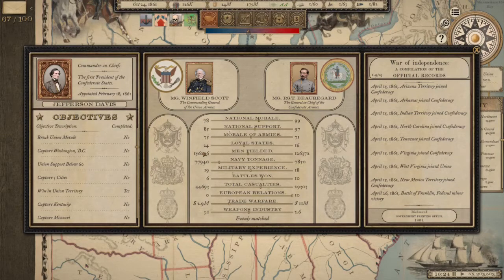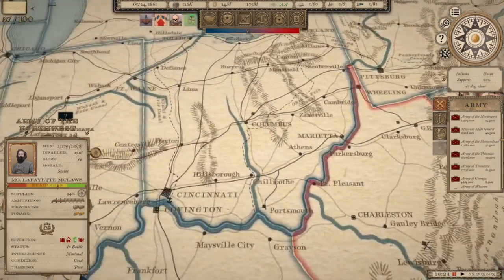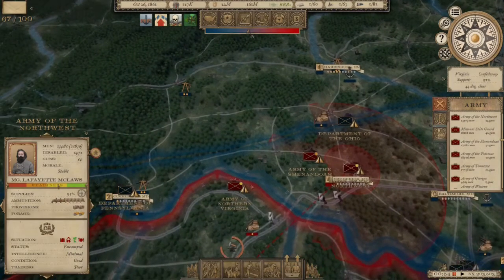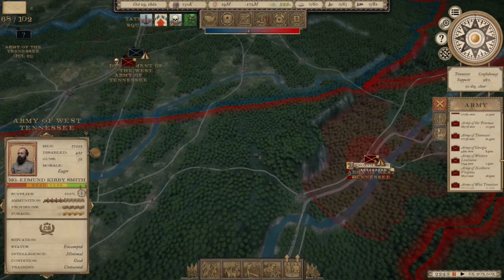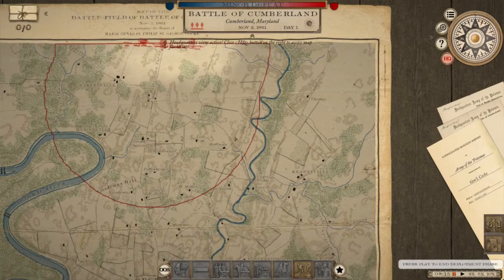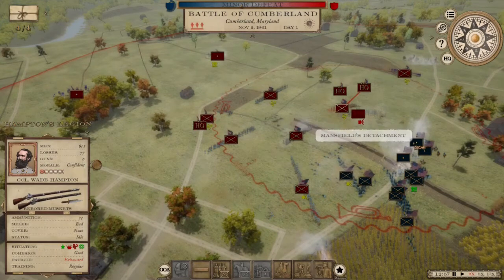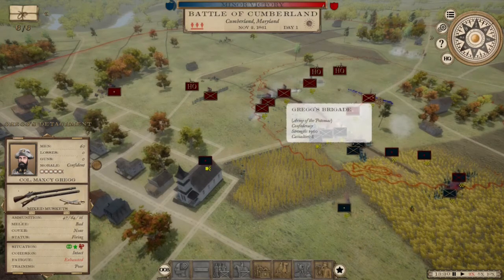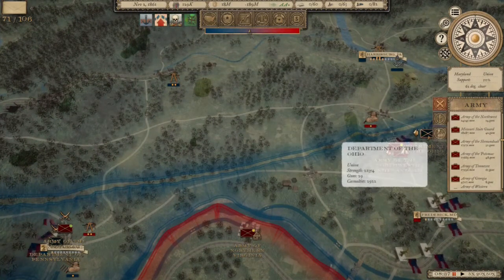Grand Tactician: The Civil War - Confederate Campaign - Episode 19: The Battle of Cumberland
After a prolonged journey north, the Army of the Potomac arrives in Cumberland, Maryland to secure the vital supply depot there. They are met by The Department of Pennsylvania who make a brave, yet ill fated stand. Meanwhile in Kentucky, the Army of Tennessee under General Felix Zollicoffer find themselves in a precarious supply situation.